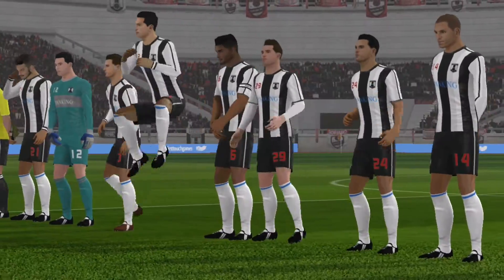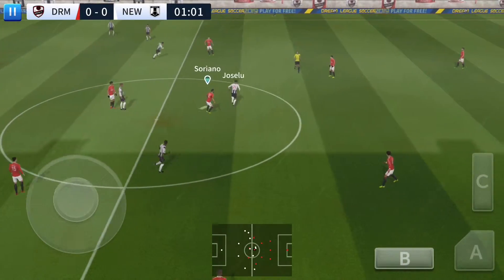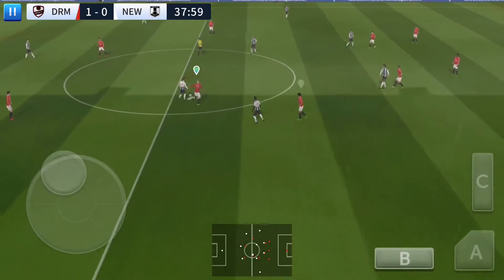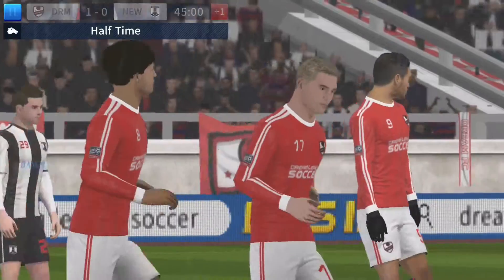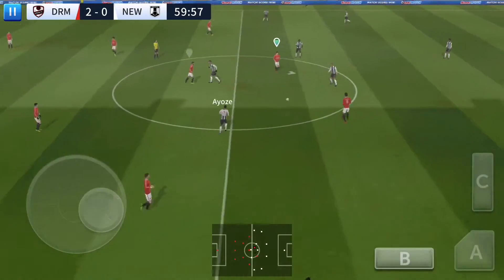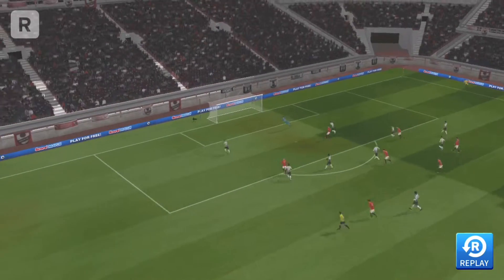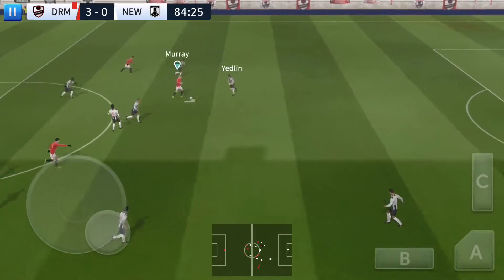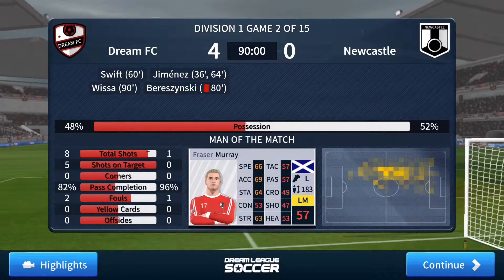Dream League Soccer S4E3 - NEW GOALKEEPER!!!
Dream League Soccer Career Mode!

Series Description:
A road to glory series in Dream League that follows Dream FC from the Academy Division to the Elite Division!